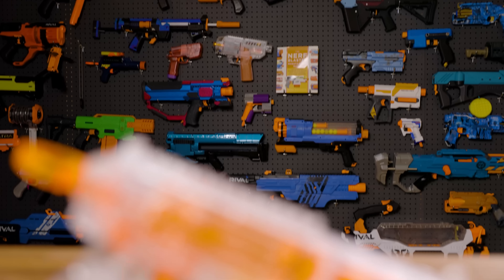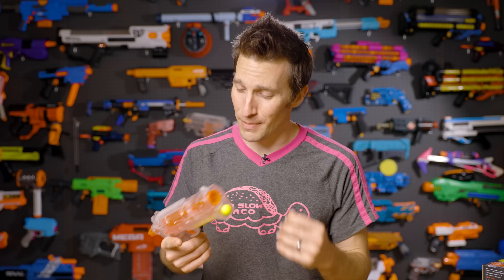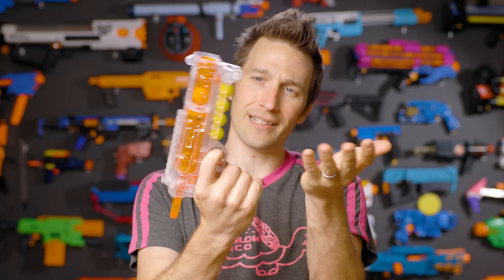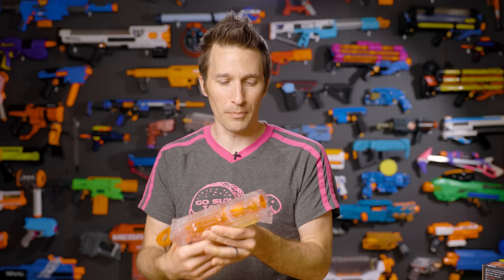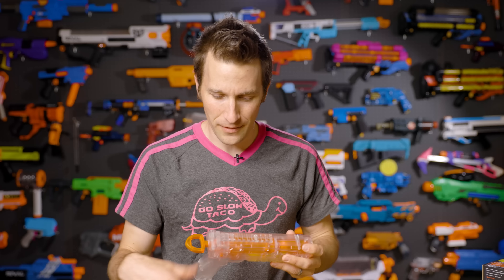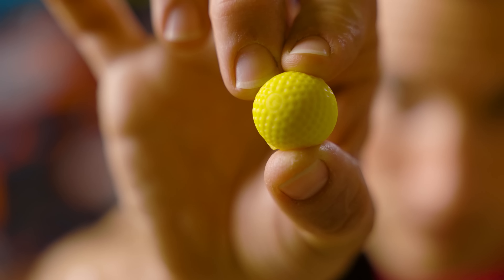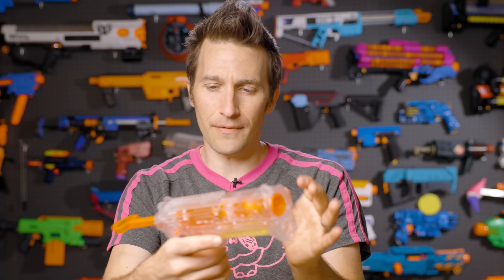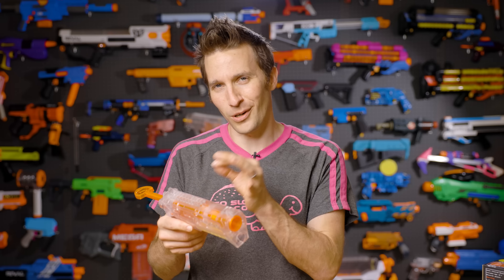REVIEW: Worker Cheetah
Today we're looking at another product by Worker, who's quickly delving into the world of OEM completed blasters. This is the Cheetah (now Cheetah 1.0): A single-shot, holster-able, rival-compatible pistol with a spring upgrade and short dart conversion kit available. Let's take a look at it!

0:00 Opening & Montage
0:42 Introduction & Overview
2:15 Performance
3:01 Ergonomics
3:50 Short Dart(and Elite) Conversion Kit
4:33 Oh Say, Can You "C" Included Rival Rounds
5:33 Holsterability
5:59 Other Notes on Worker & the Cheetah
7:25 Price, Rating, & Closing Remarks

Product questions?